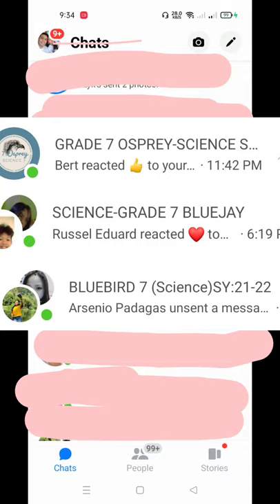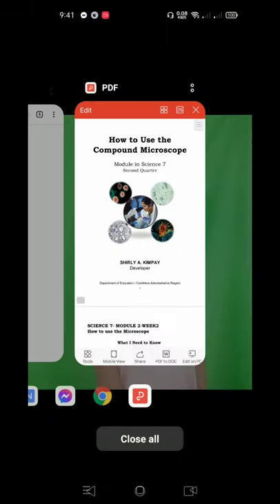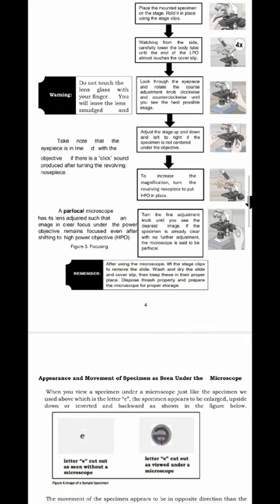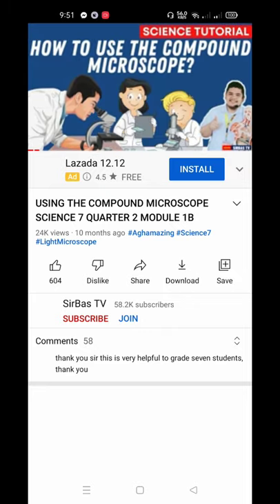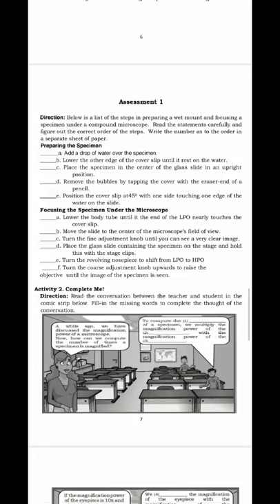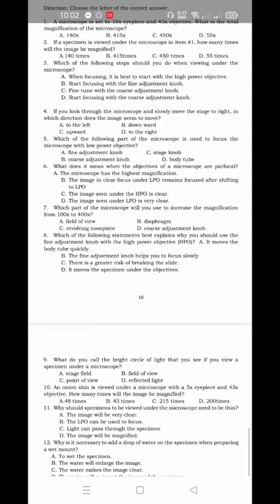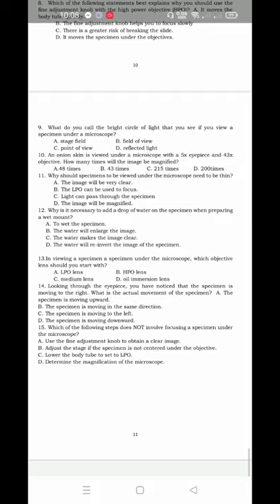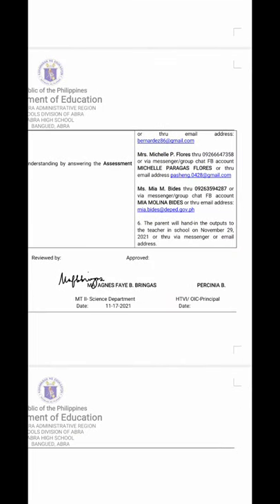SCIENCE 7-QUARTER 2 WEEK 2 HOW TO DOWNLOAD AND ANSWER YOUR MODULE STEP BY STEP GUIDE AND EXPLANATION